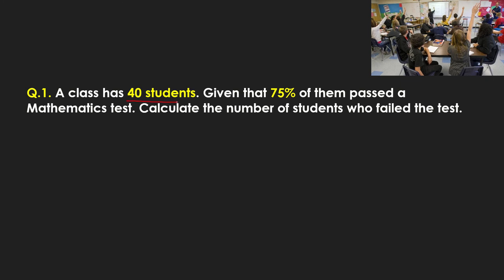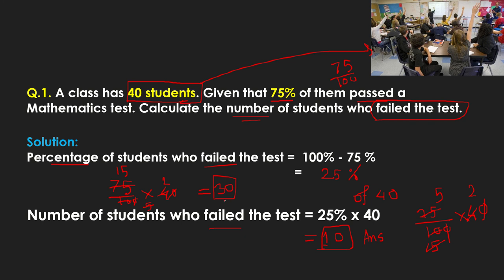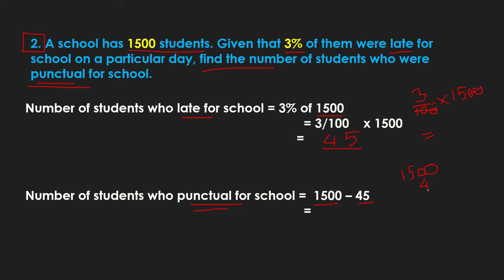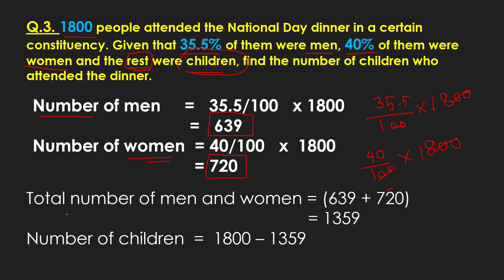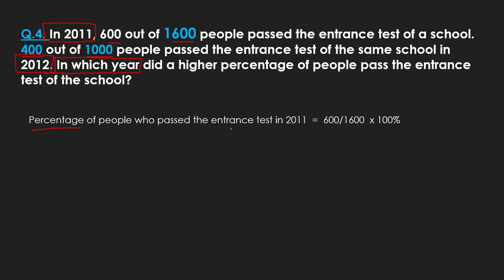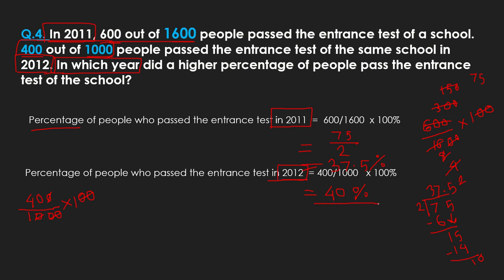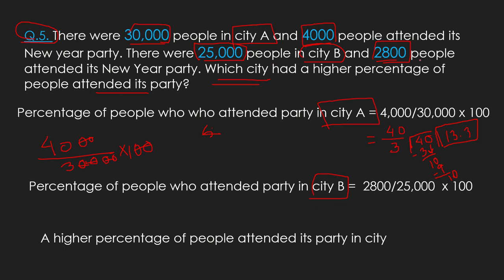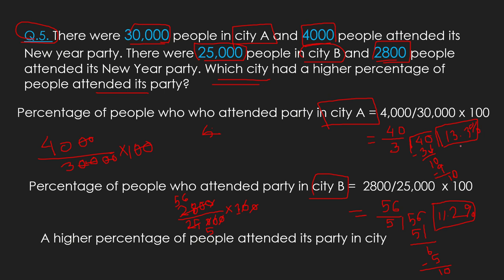Percentage Word Problem//Math // EducatorSharmin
Q.1. A class has 40 students. Given that 75% of them passed a Mathematics test. Calculate the number of students who failed the test.
Solution:
Percentage of students who failed the test = 100% - 75 %
Number of students who failed the test = 25% x 40
2. A school has 1500 students. Given that 3% of them were late for school on a particular day, find the number of students who were punctual for school.
Number of students who late for school = 3% of 1500
Number of students who punctual for school =  1500 – 45
Q.3. 1800 people attended the National Day dinner in a certain constituency. Given that 35.5% of them were men, 40% of them were women and the rest were children, find the number of children who attended the dinner.
Number of men     =   35.5/100   x 1800
                                 =   639
Number of women  = 40/100   x  1800
                                  = 720
Total number of men and women = (639 + 720)
                                                            = 1359
Number of children  =  1800 – 1359
Q.4. In 2011, 600 out of 1600 people passed the entrance test of a school. 400 out of 1000 people passed the entrance test of the same school in 2012. In which year did a higher percentage of people pass the entrance test of the school?
Percentage of people who passed the entrance test in 2011 = 600/1600 x 100%
Percentage of people who passed the entrance test in 2012  = 400/1000   x 100%
A higher percentage of people passed the entrance test of the school in 2012.
Q.5. There were 30,000 people in city A and 4000 people attended its New year party. There were 25,000 people in city B and 2800 people attended its New Year party. Which city had a higher percentage of people attended its party?
Percentage of people who  attended party in city A = 4,000/30,000 x 100
Percentage of people who attended party in city B =  2800/25,000  x 100
A higher percentage of people attended its party in city A